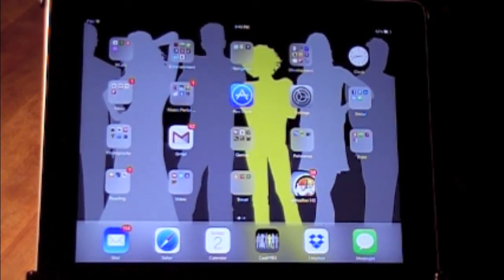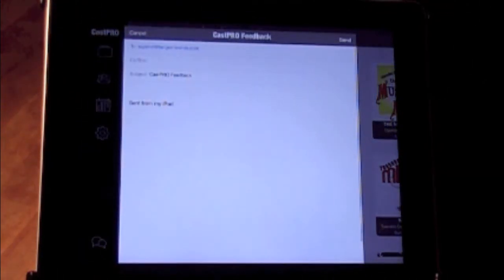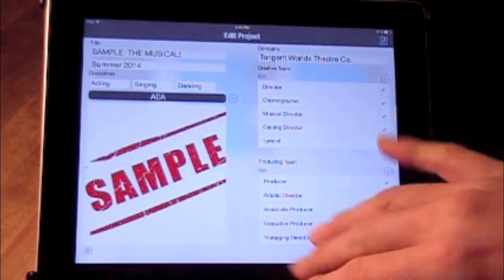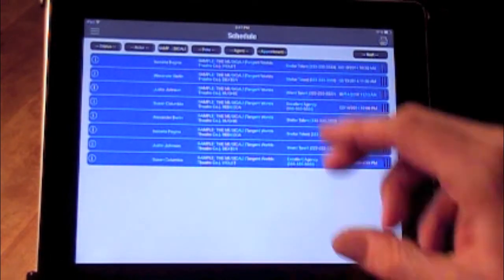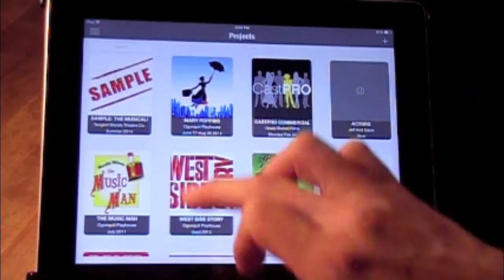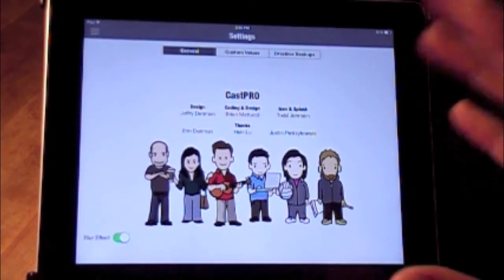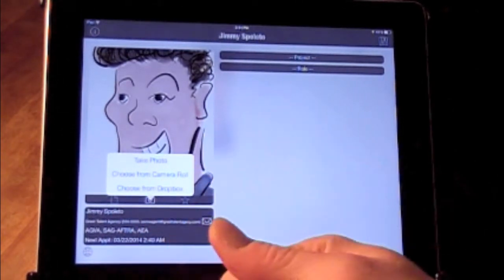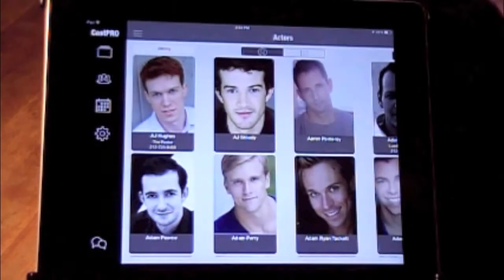Learning About CastPRO - Overview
A grand Overview of CastPRO giving you there lay of the land of the innovative casting app.